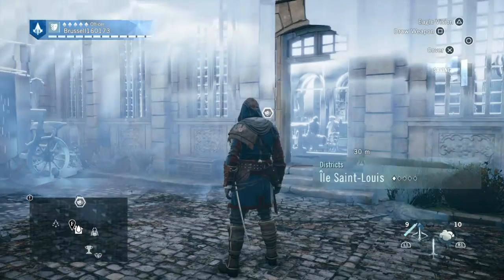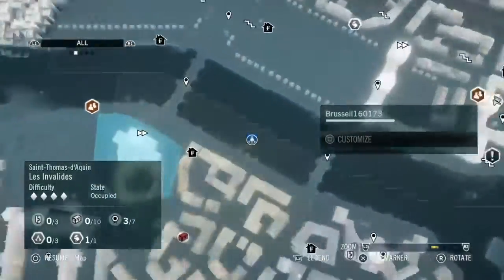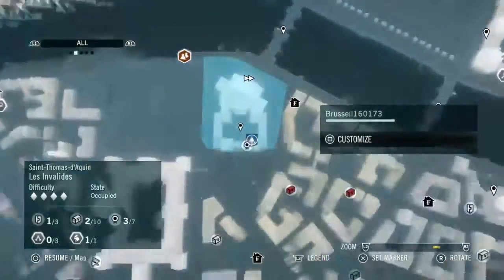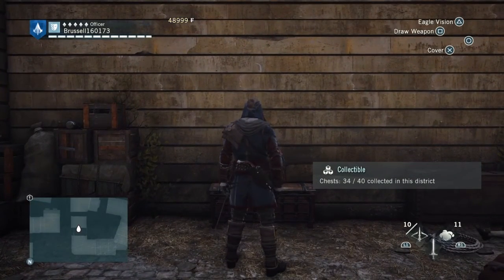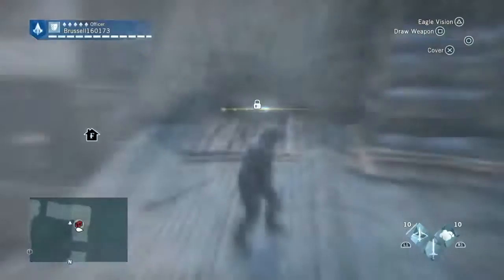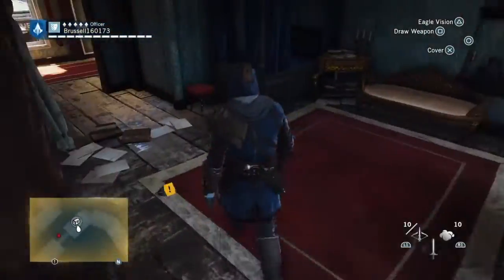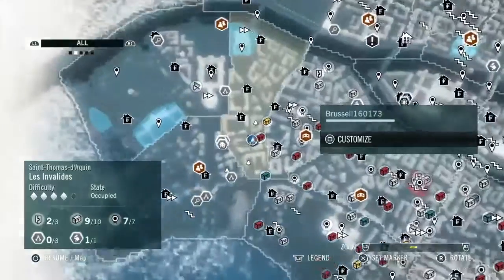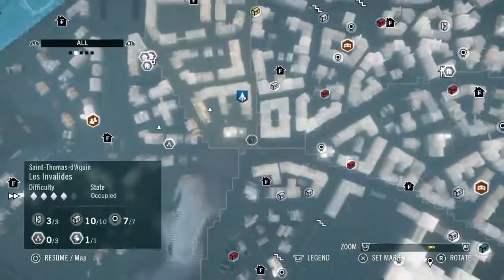Assassin's Creed Unity 100% Walkthrough All Collectables Saint-Thomas-d'Aquin